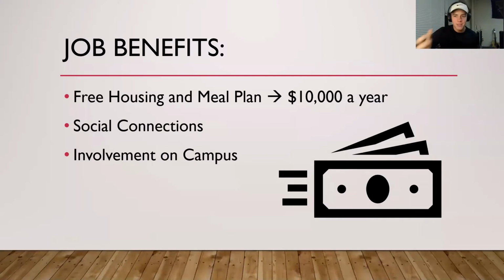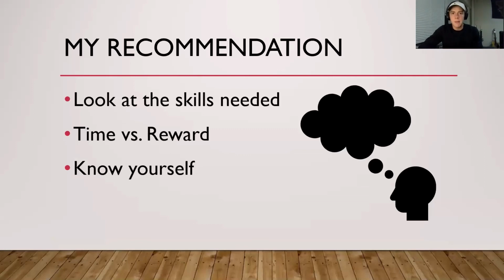LIFE AS A RESIDENT ASSISTANT-- College Life/Tips/Advice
This video provides insight on what it is like to be a Resident Assistant. Hopefully you enjoy and learn a little bit about the role. Have a great day!